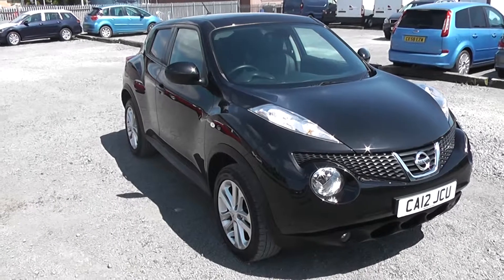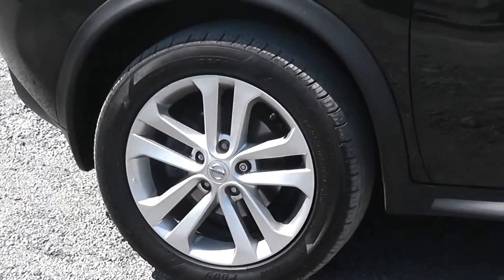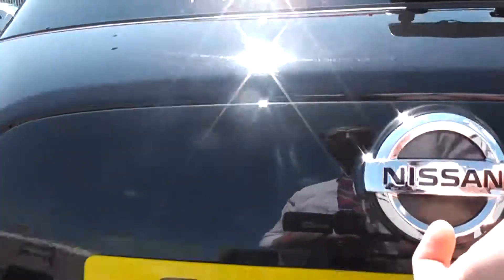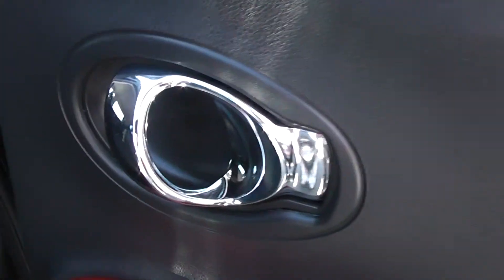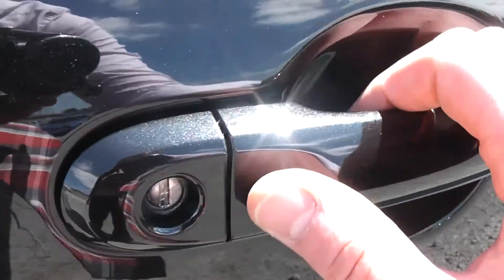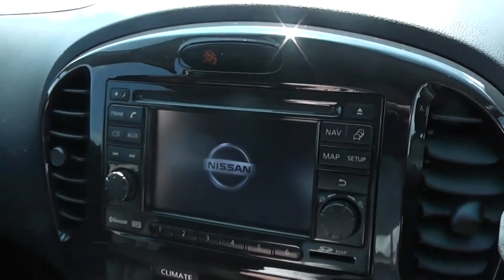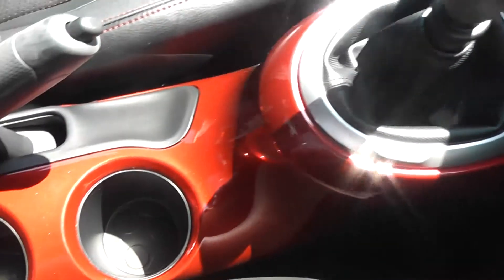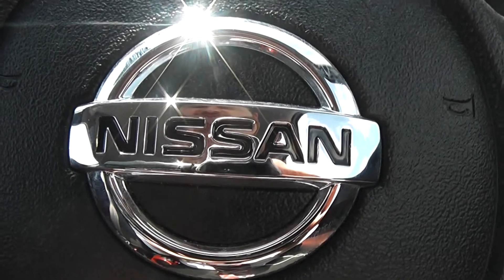Wessex Garages | Used Nissan Juke Tekna Sport at Hadfield Road, Cardiff | CA12JCU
You are viewing the Nissan Juke Tekna 1.5 dCi model with a Manual gearbox, finished in Black at our showroom on Hadfield Road in Cardiff.